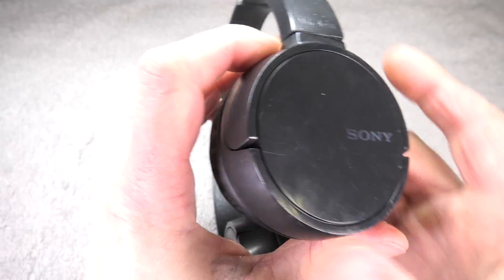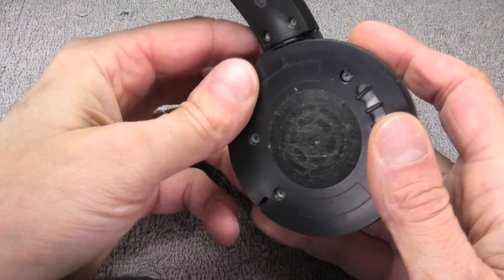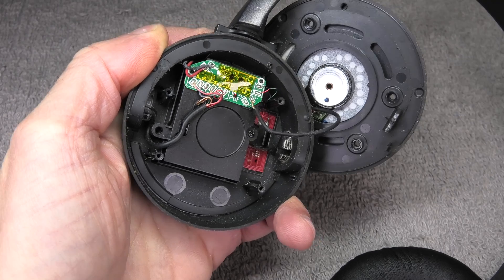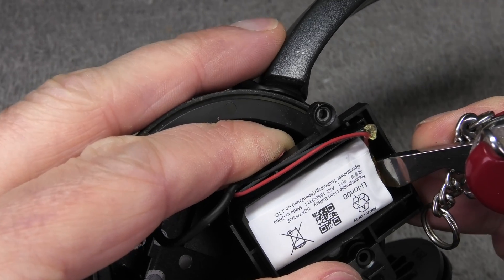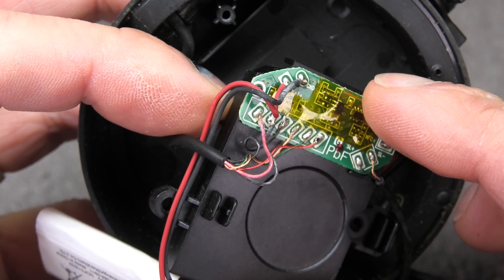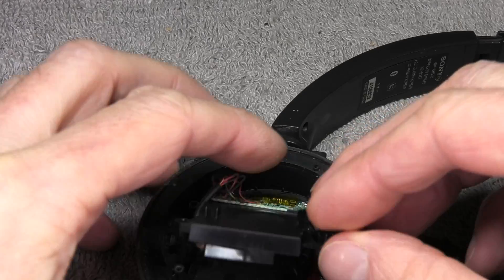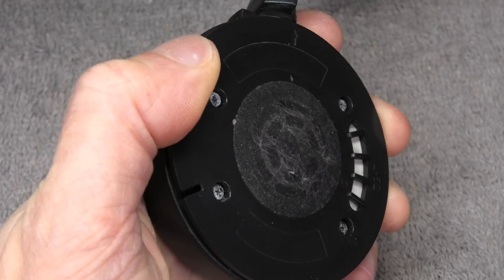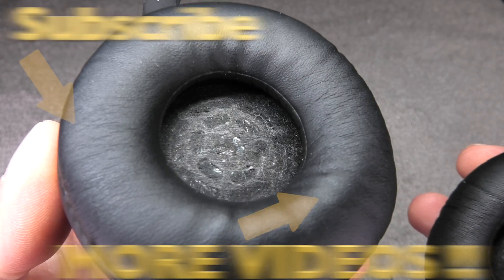Battery Replacement on Sony WH-CH500 Headphones (How to DIY)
This video explains how to replace the battery on the Sony WH-CH500 wireless Bluetooth headphones.
This procedure may help to bring back the original battery life in case the battery does not keep a charge as long as it used to.
The process is not too. complicated. We complete this task with the help of a small Phillips screwdriver and a soldering iron.